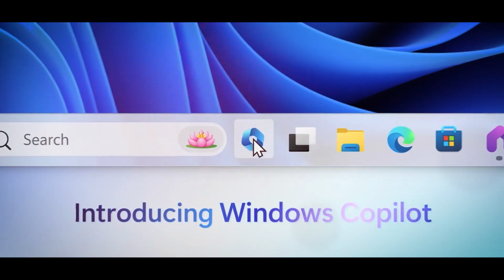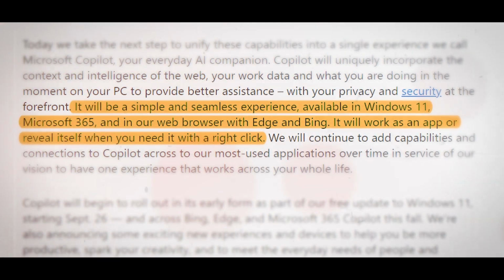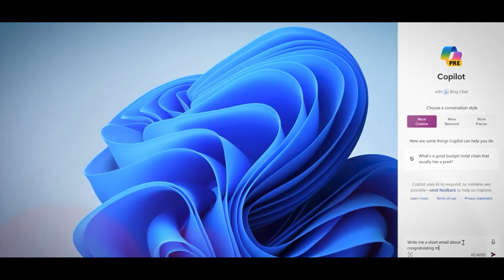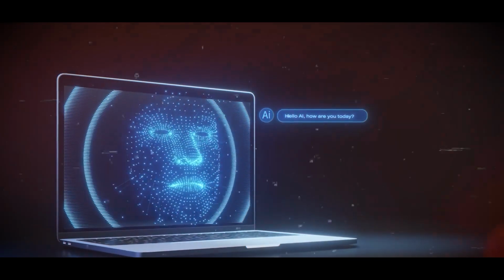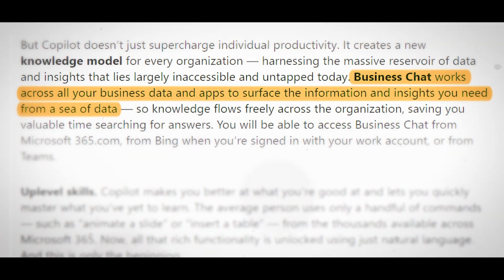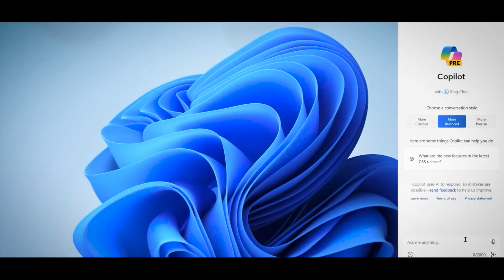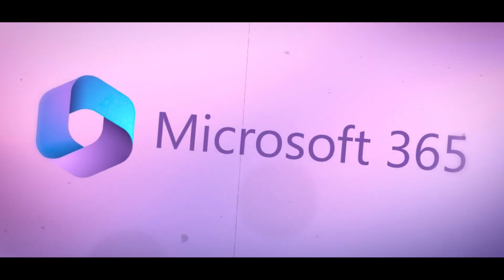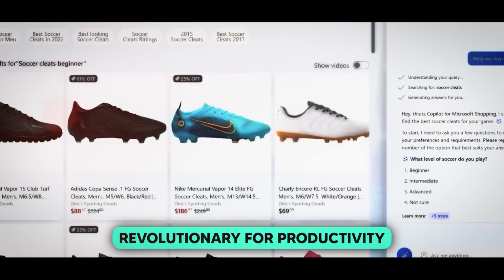Microsoft COPILOT: Your NEW Artificial Intelligence Companion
At a big event in New York, Microsoft showed off Microsoft Copilot, a revolutionary AI partner. The company wants to change the way people use technology and make them more productive. This approach will be built into Windows 11, Microsoft 365, Edge, and Bing so that AI-powered experiences can be shared between devices and apps. We are going to talk about Microsoft COPILOT today.

Welcome to the channel, where we present the latest developments in artificial intelligence. From robotics to deep learning, we cover it all. Your understanding and appreciation of this ever-evolving field will be enhanced by the unique and insightful perspectives presented in our films.

Are you of the opinion that we have overlooked something?

If this video has been of any assistance to you, please do not hesitate to recommend it to your friends!